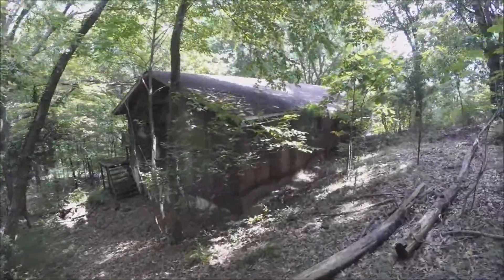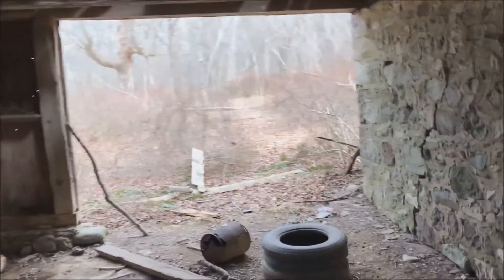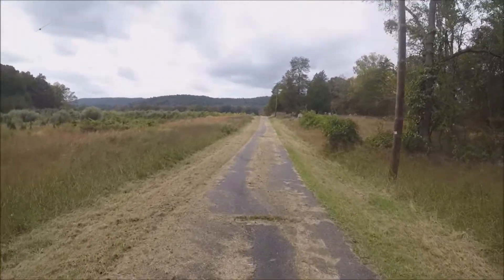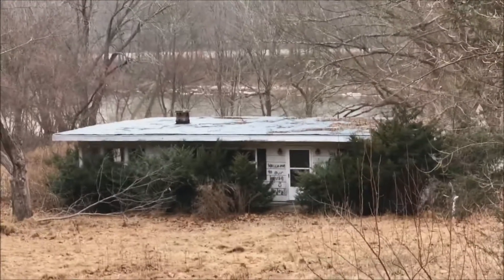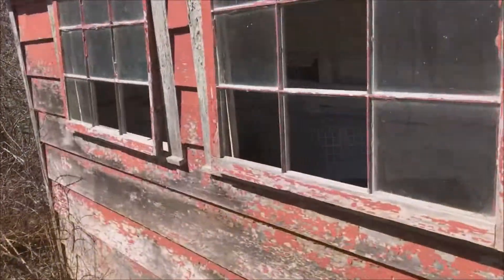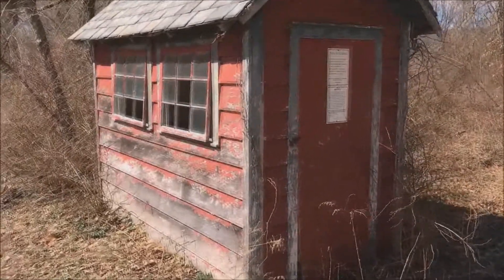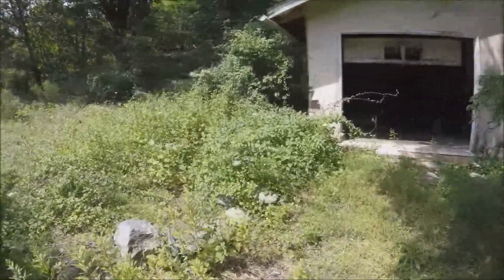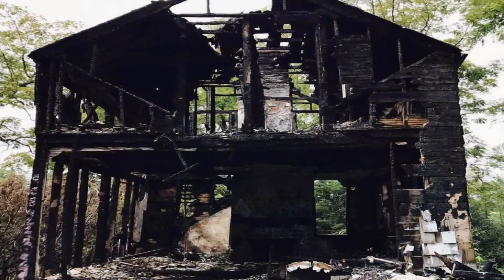Abandoned Adventures : Beginner Tips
Some tips for anyone getting into "urban exploring" in smaller locations.

All pictures and videos taken by me. Music from A Tale of Two Sisters OST.